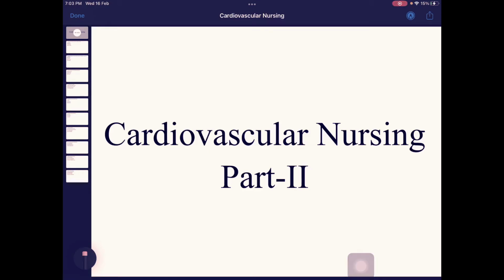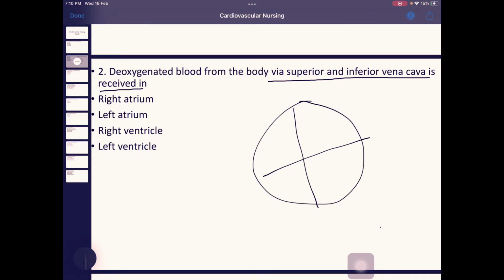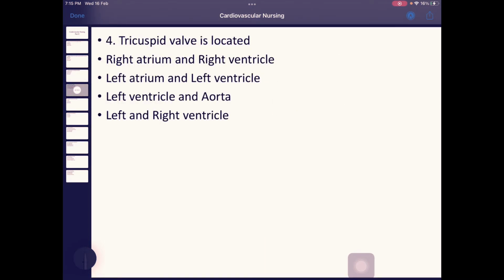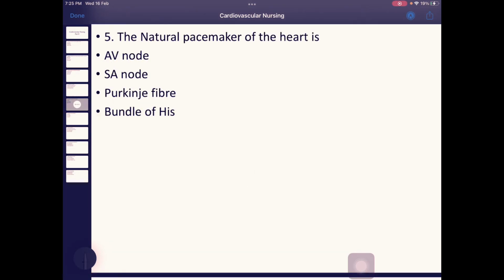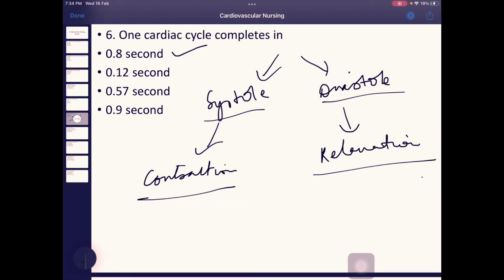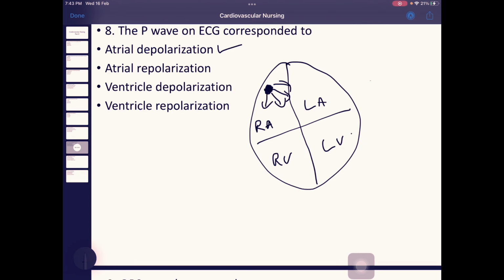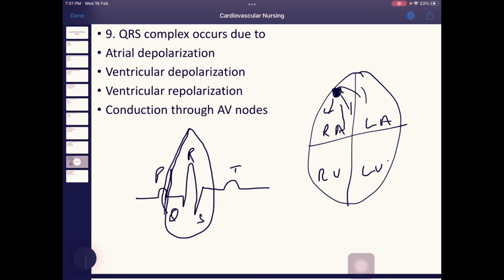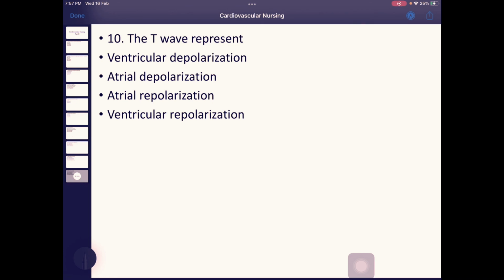Cardiovascular Nursing Part II | NEIGRIGMS | NORCET| DSSSB | JIPMER